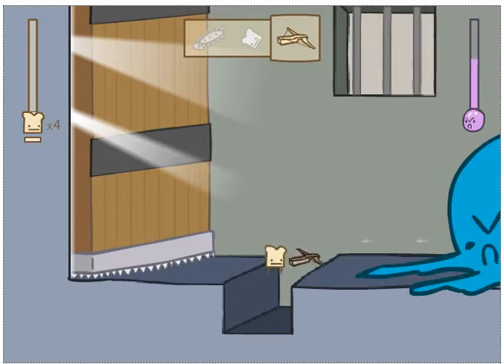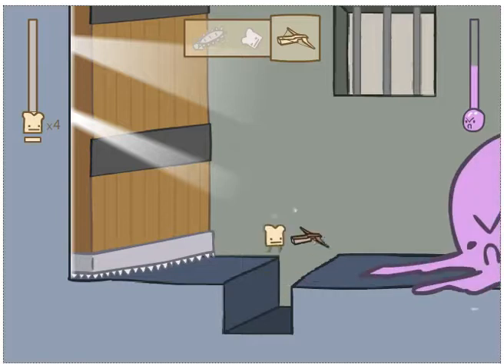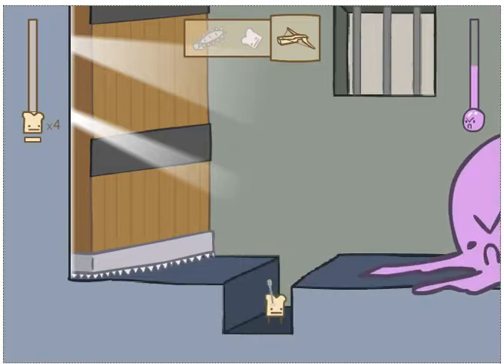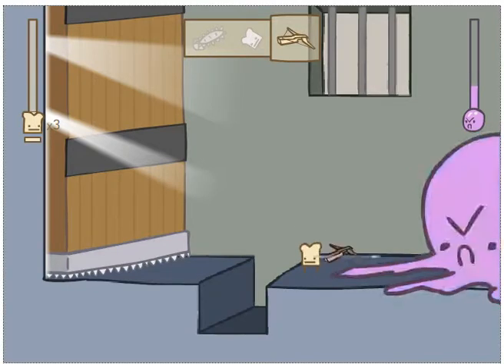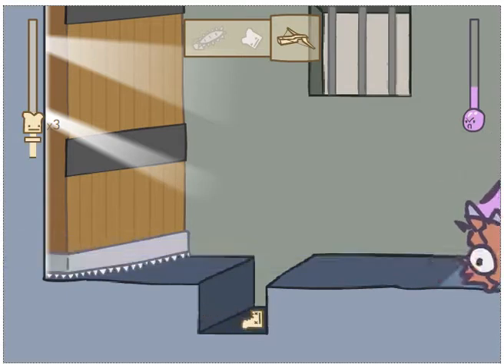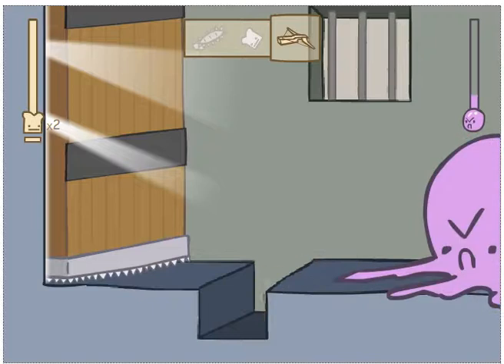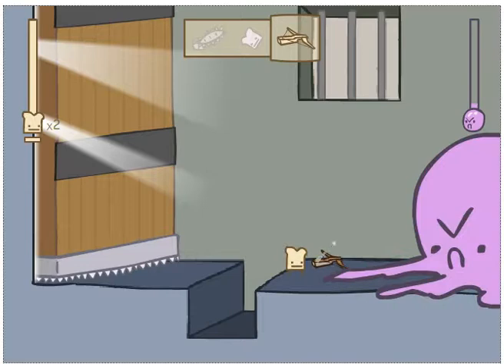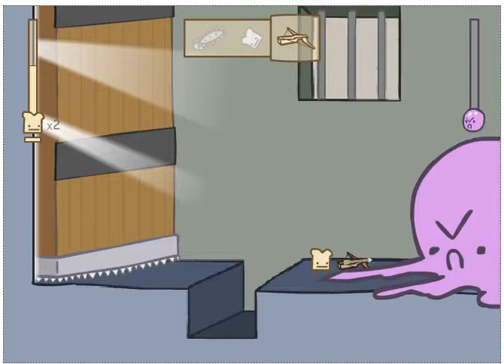Lets' Play Toast of War 10: I wasted my life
Captured by hungryman2000